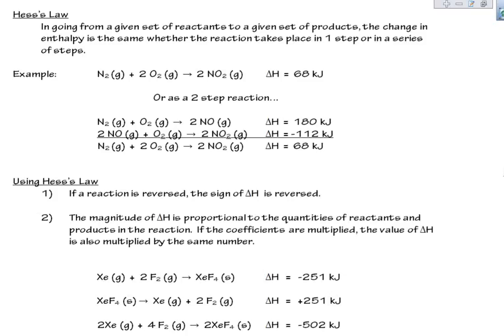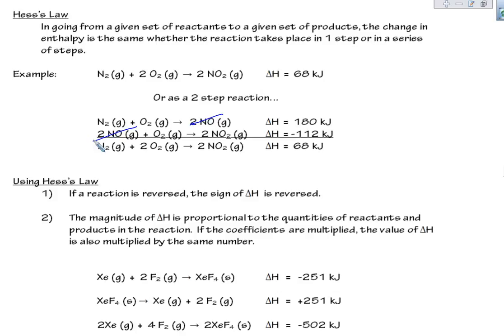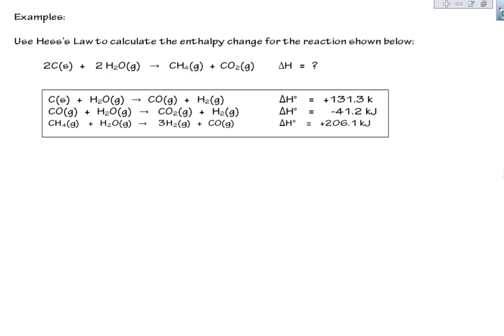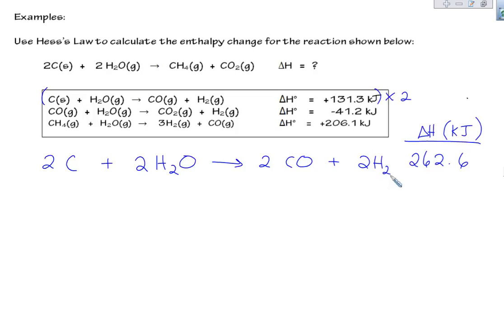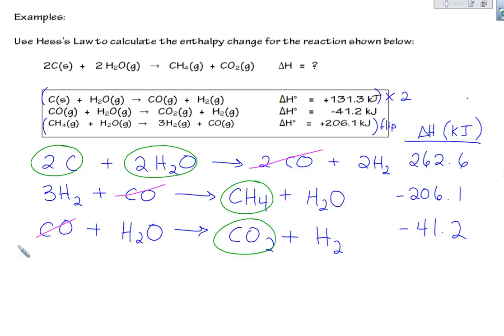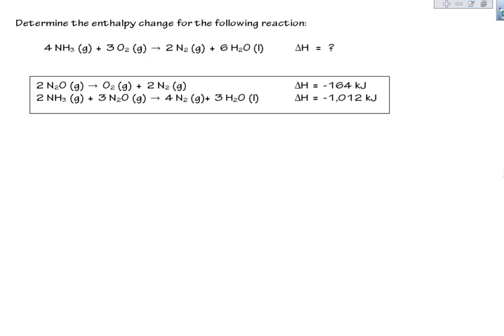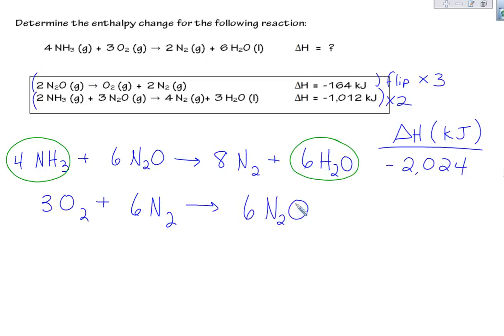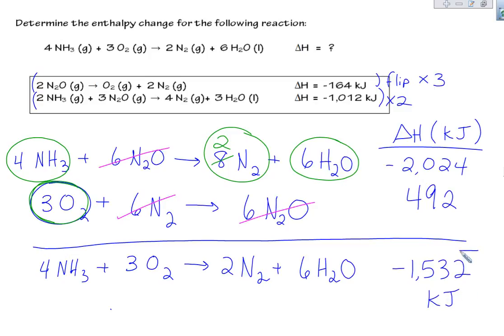Hess's Law Part 1